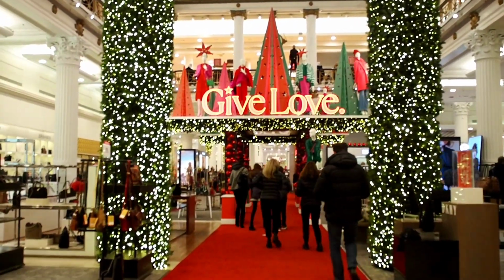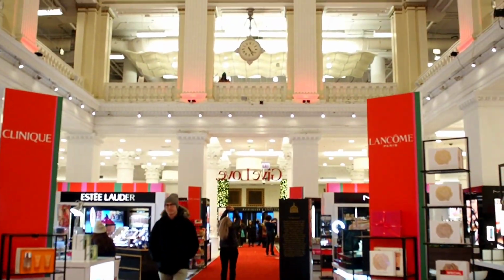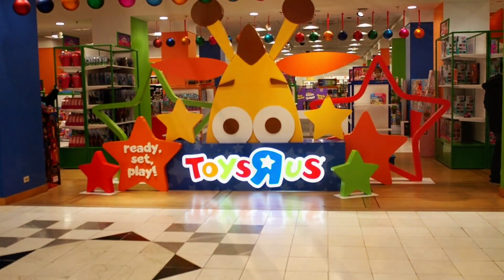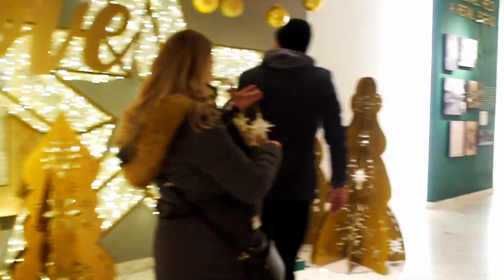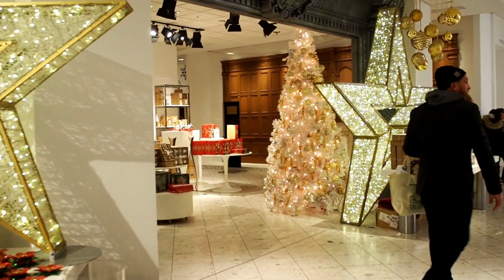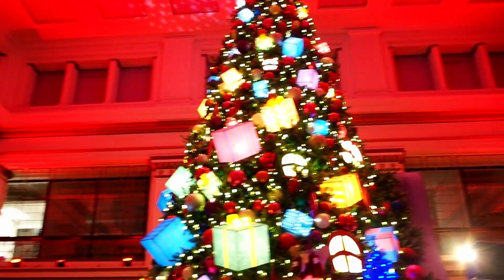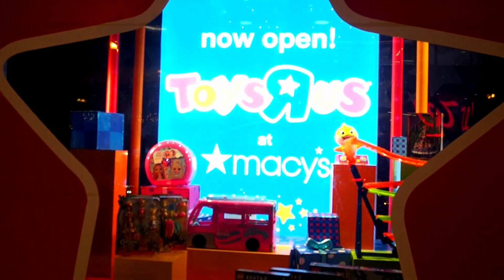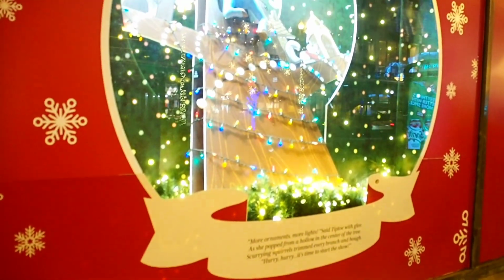Makeup Artist Monday - Holiday Magic + Where it began!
Take a historic walk with me through the iconic Macy's on State street. This is the store that brought me to Chicago as a young makeup artist from Texas. Quickly realizing that this was no ordinary Macy's, I've loved the historic building ever since. The holidays are upon us and what a better time to show off this beautiful building then when it does it best! From the new Toys R Us experience, to old glamour in the walnut room this Macy's has truly kept alot of it's charm thought the years of renovations. Not as grand as the once famous Marshalls Fields its halls still dazzle with garland and lights that make the city block building worth a visit. I am so grateful I had the pleasure of working in a historic place that truly has delighted generations of shoppers and families.